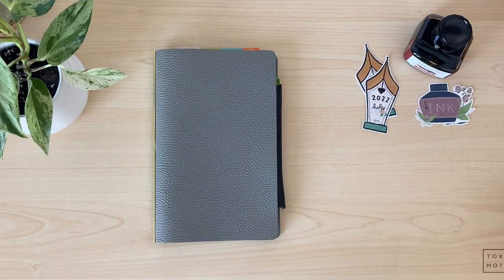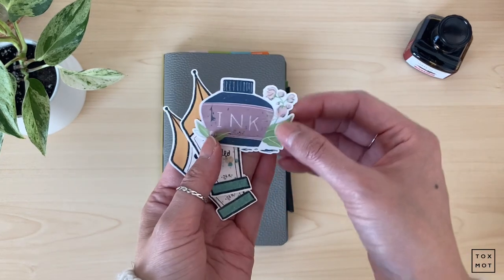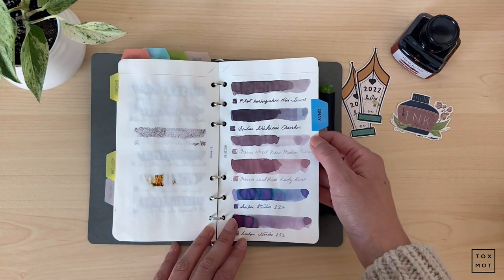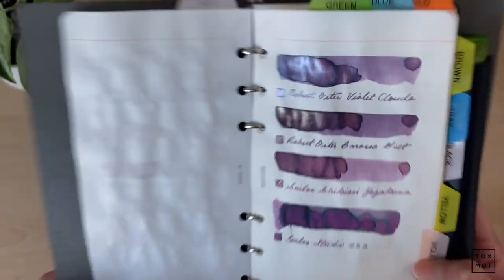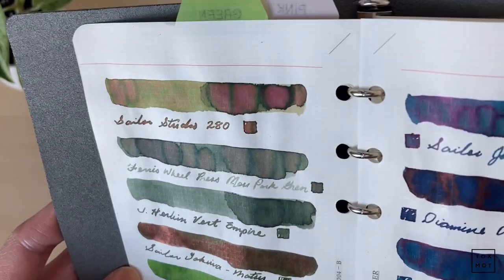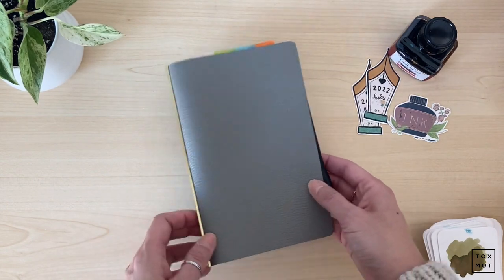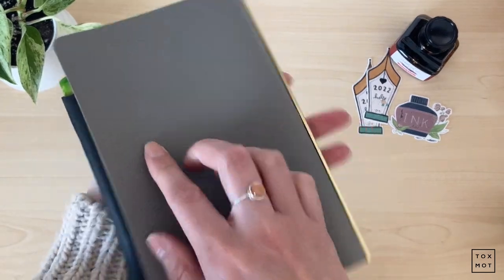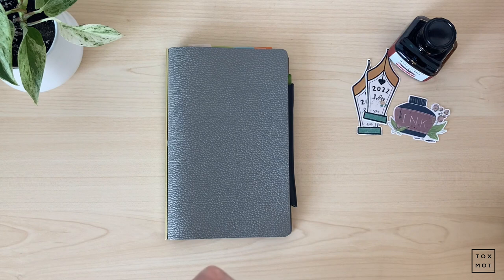My Ink Swatch Book: Plotter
Sharing my simple ink swatch binder, the plotter. I made an unboxing video and here is the follow up to that.